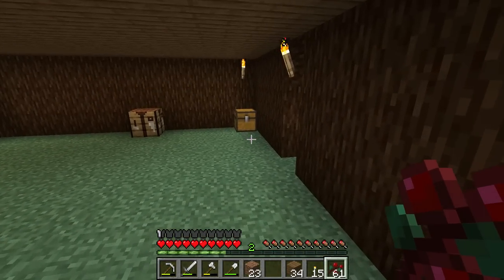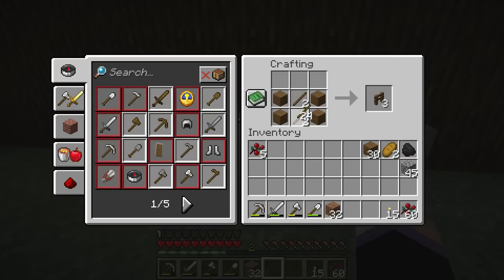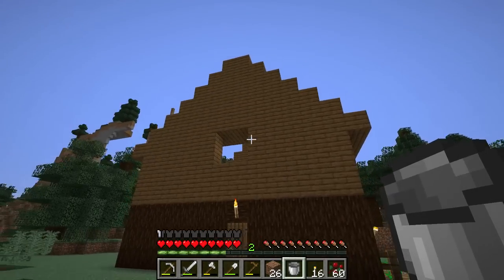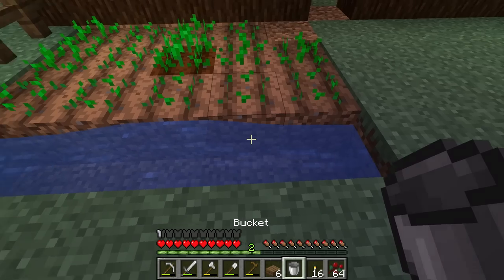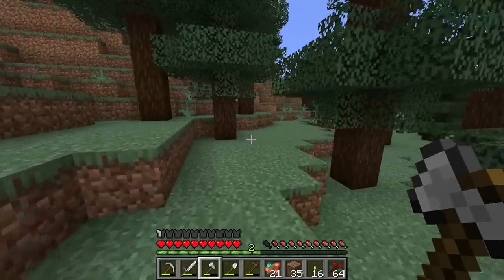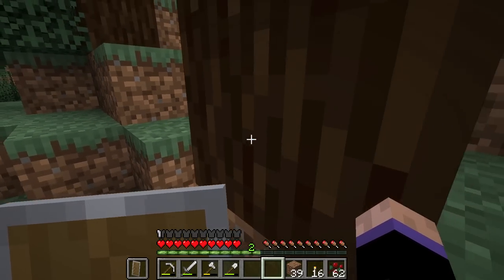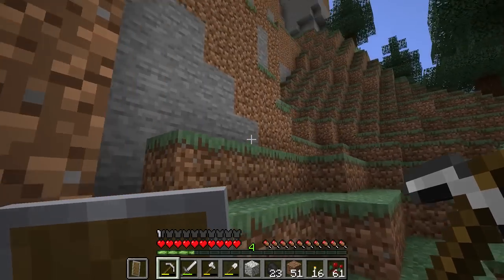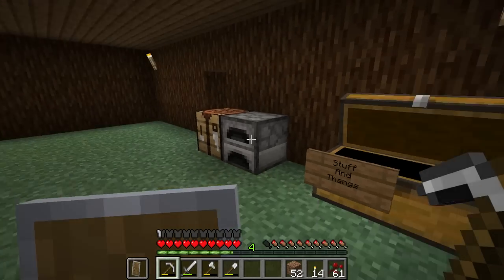Minecraft - The Return! - Let's Get To Farming! (EP3)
Day 3 of our new Minecraft The Return Vanilla Series - We have most of our house built, so let's get a farm started for sustainability!